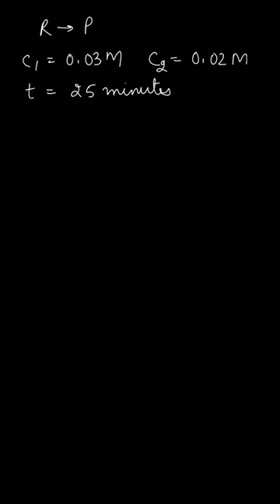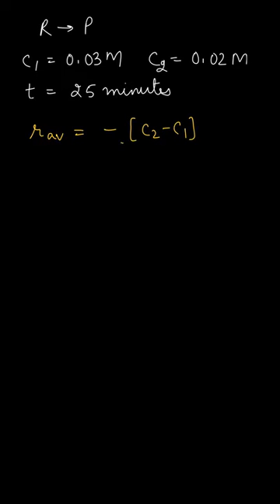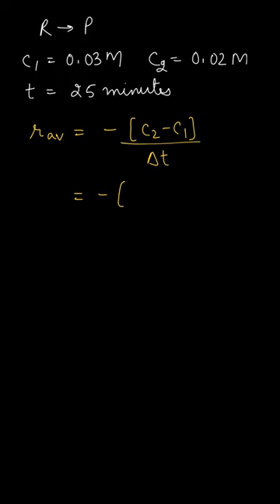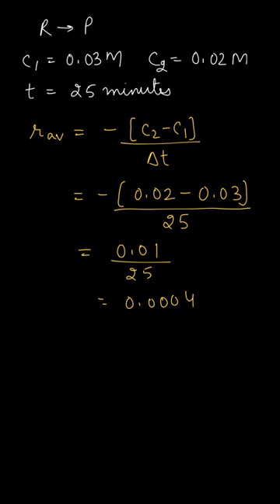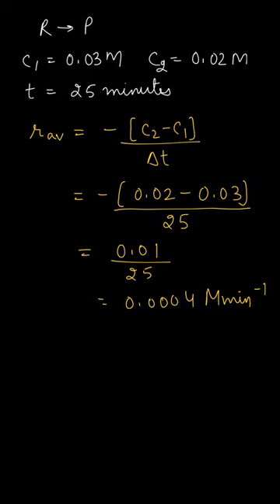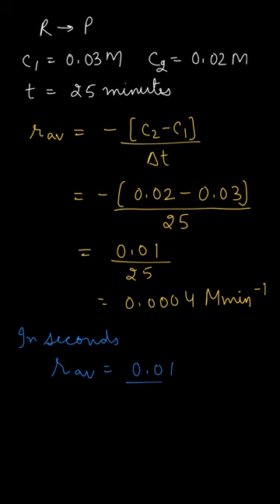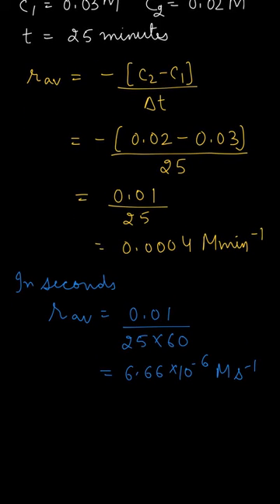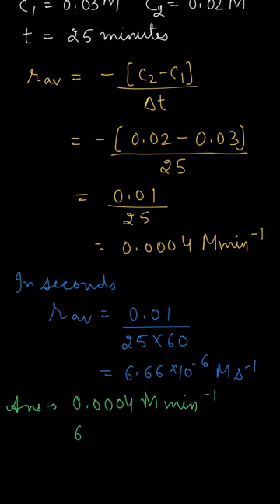For the reaction R → P, the concentration of a reactant | Chemistry 1 |Class 12 | Exe- 4.1| Q-4.1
Q. For the reaction R - P, the concentration of a reactant changes from 0.03M to 0.02M in 25 minutes. Calculate the average rate of reaction using units of time both in minutes and seconds.

Topic: Chemical Kinetics
Class: Class 12
Subject: Chemistry
Chapter: 4

👉 Brainly Textbook Solutions: Click the link below to find step by step solutions to the problems in your textbook, created by experts.

We hope this video answered all your questions and cleared all your doubts. To find more answers related to "Class12" follow the playlist below: Link of playlist